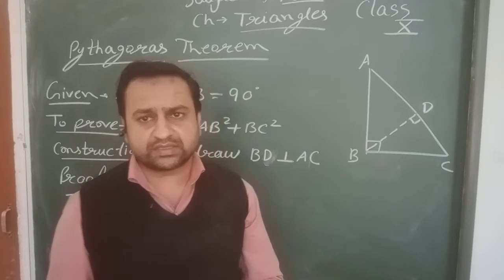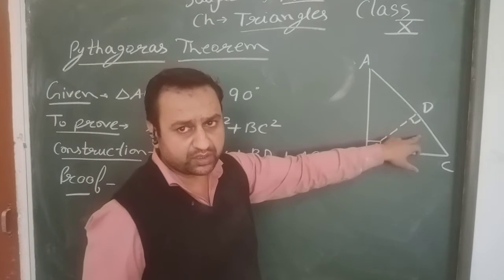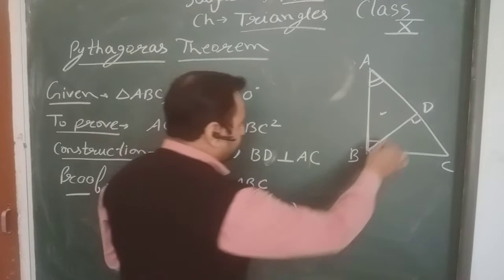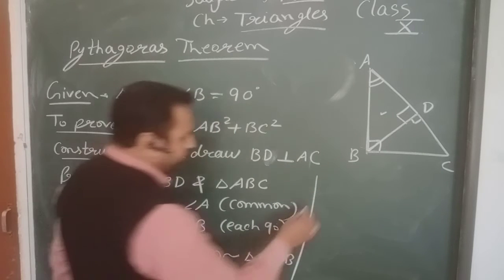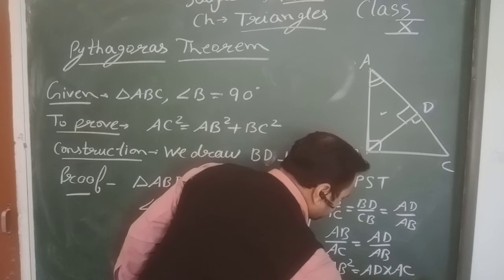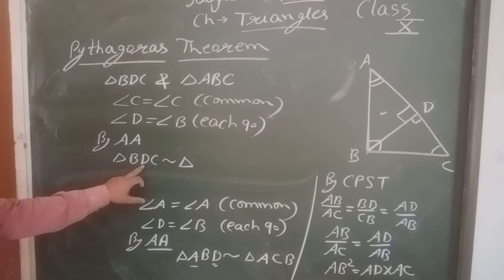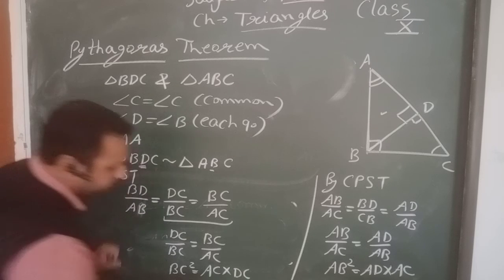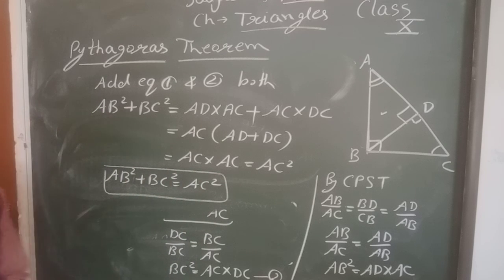maths class 10th Pythagoras th